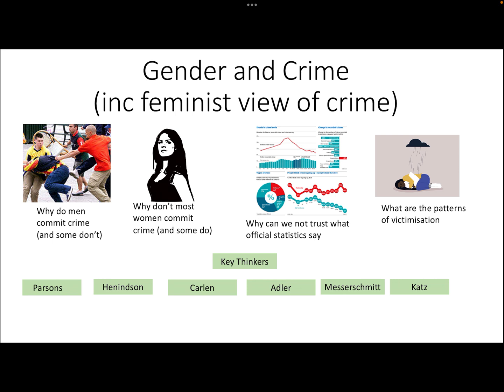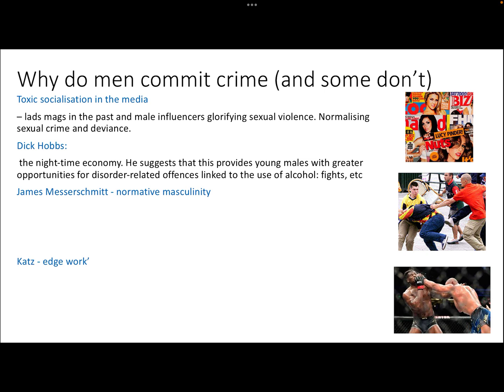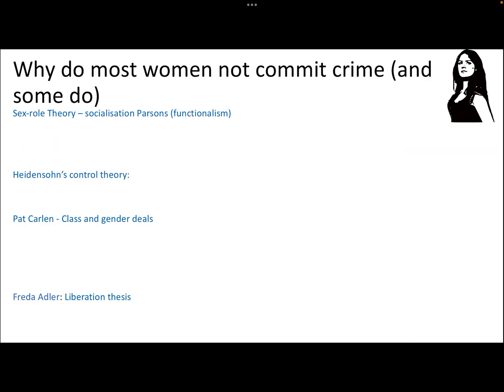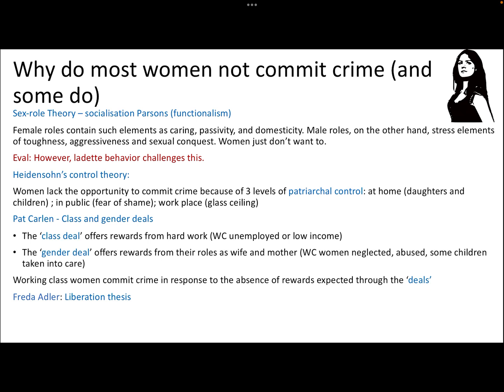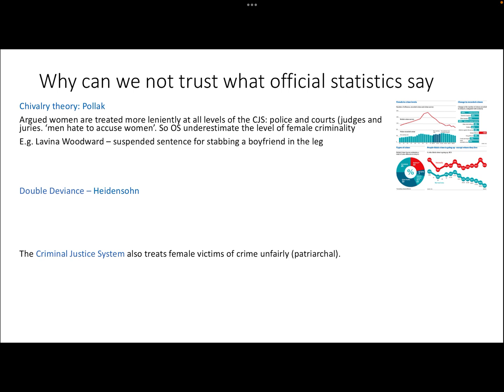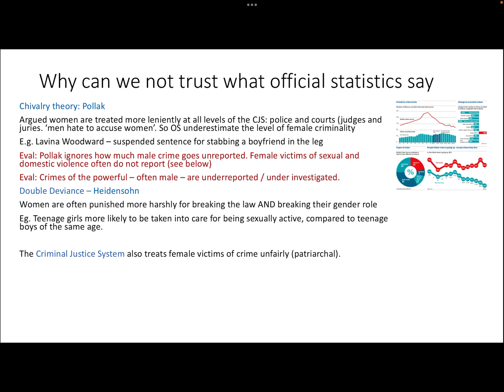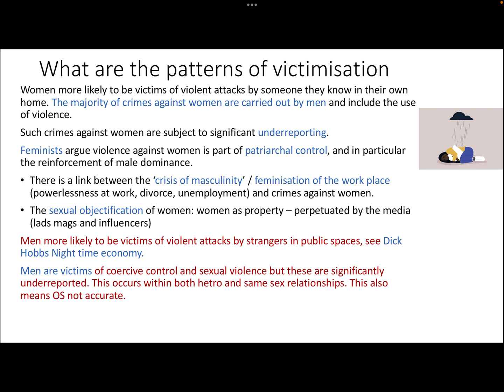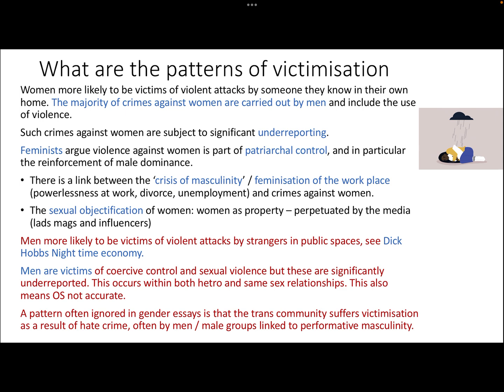5. Paper 3 revision crime and deviance - gender and crime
Covers patters of crime by gender, feminist view of crime, gender and victimisation